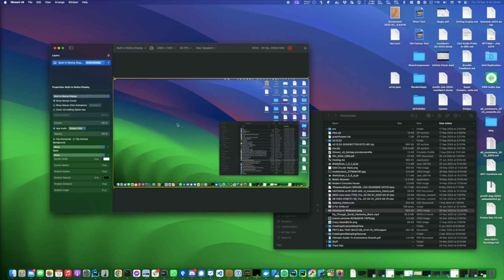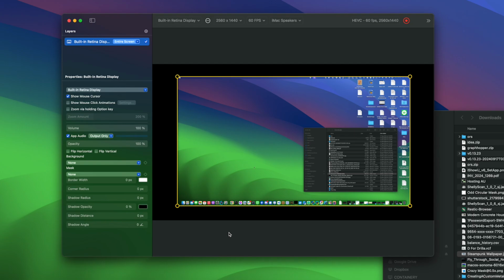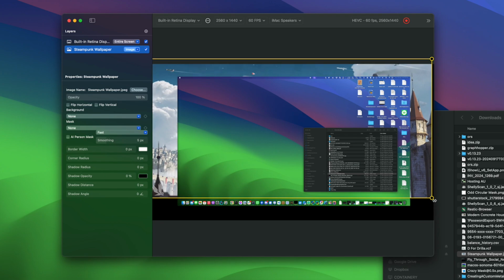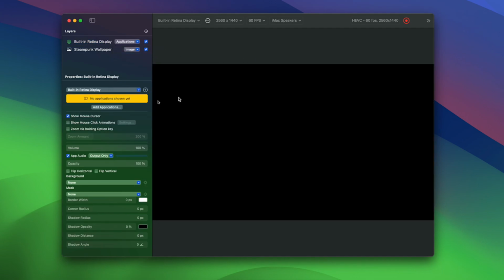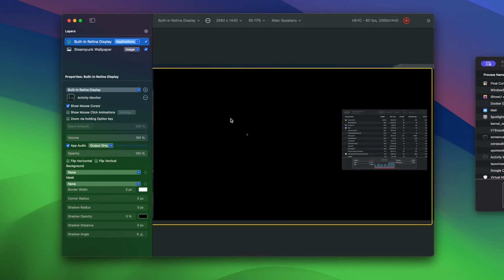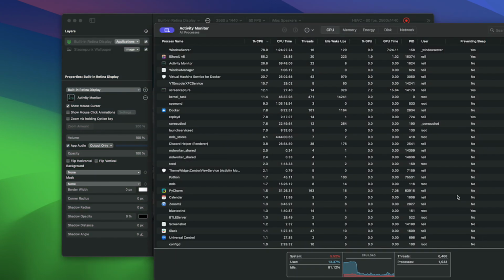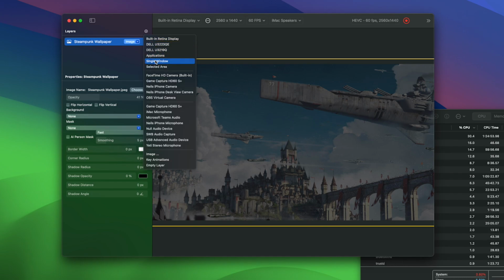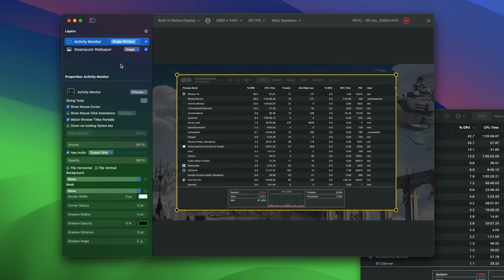Setting the Background of any recording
How to setup backgrounds for "entire screen", "applications" and also for "single window" modes.